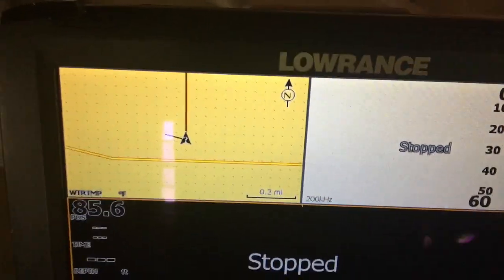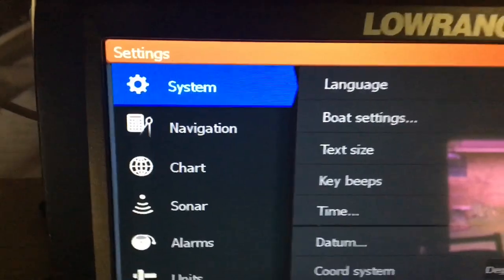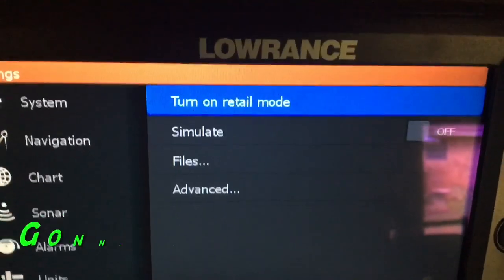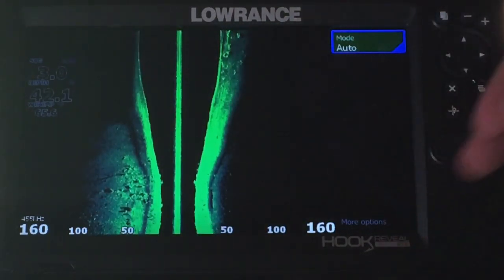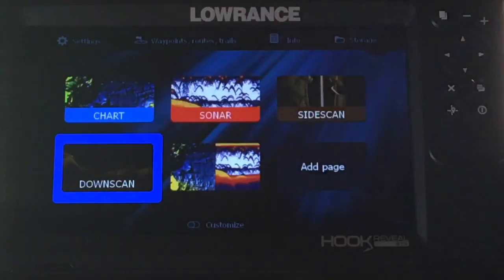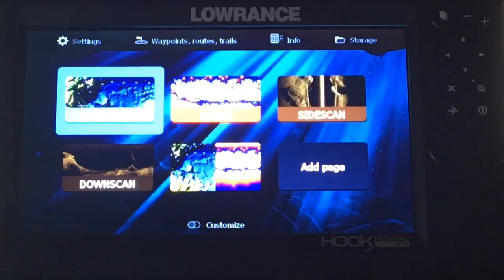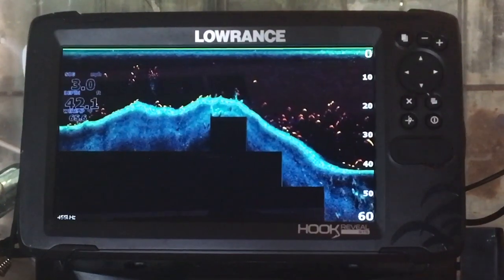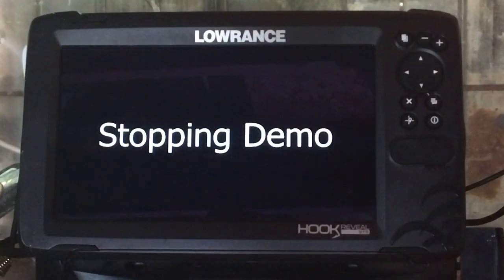Fish finder help!”it’s real simple “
When you are on the water is not the time to wonder which button to click on your fish finder to get it to do what you want it to! Learn your unit at home and know what to do when you go out on the water and don’t spend time you could be catching fish trying to figure out what button to click!